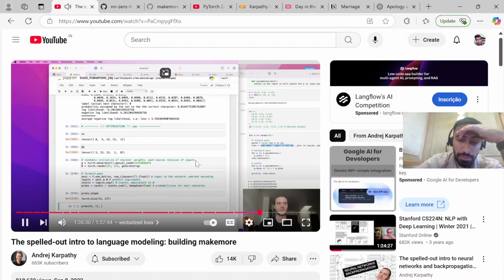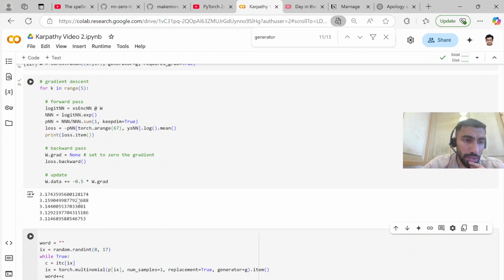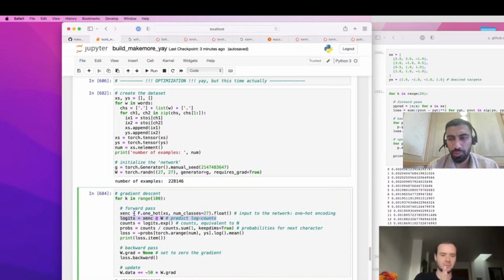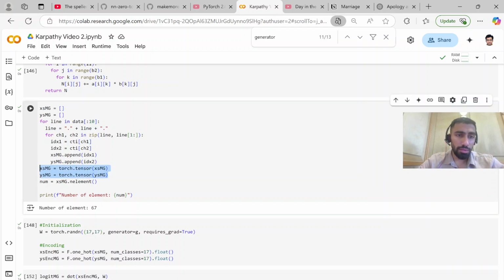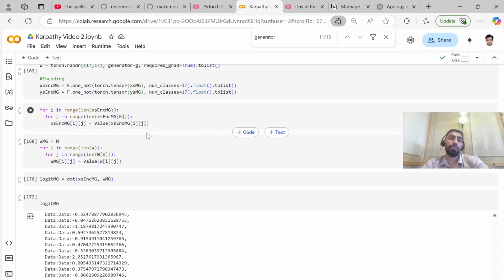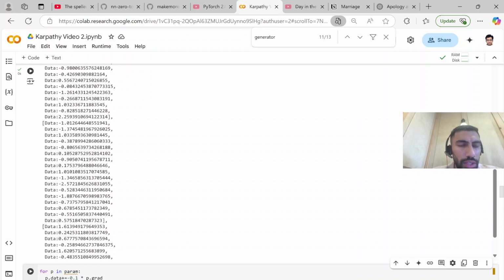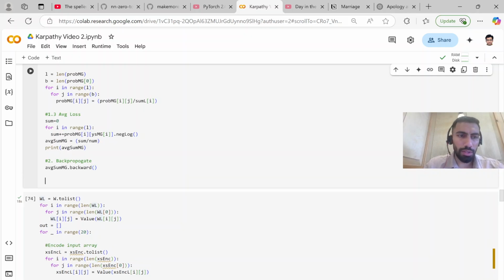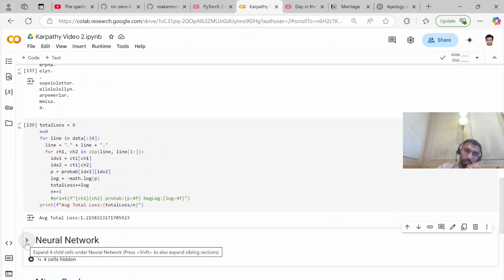Building a Bigram Language Model (Like GPT!) with Andrej Karpathy | Part 2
In this video, I walk through building a bigram character-level language model using PyTorch, inspired by and expanding on the teachings of  @AndrejKarpathy   . This is the first step towards understanding modern Transformer language models like GPT! We'll dive into:

torch.Tensor Deep Dive: Mastering the nuances of torch.Tensor and how to use it efficiently for neural network evaluation. We'll cover key concepts and best practices for working with tensors in PyTorch.

Language Modeling Framework: Understanding the core components of language modeling, including model training, text sampling, and loss evaluation (specifically, negative log-likelihood for classification).

This tutorial is perfect for anyone looking to build a foundational understanding of language models and PyTorch.  We'll take a practical, hands-on approach, building the bigram model step by step.  Whether you're a beginner or looking to solidify your knowledge, this video will give you the tools you need to move forward in your deep learning journey.